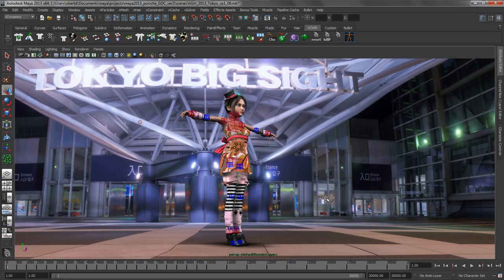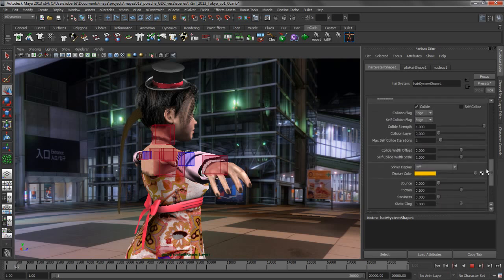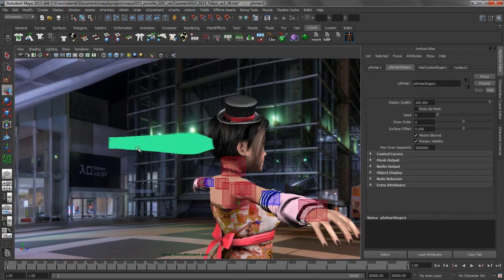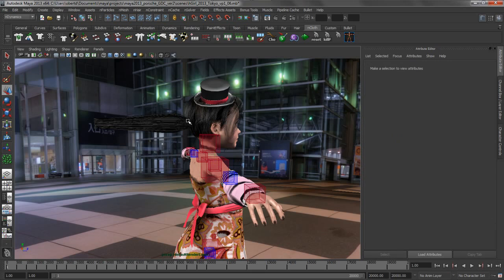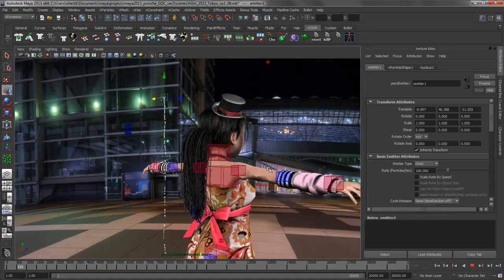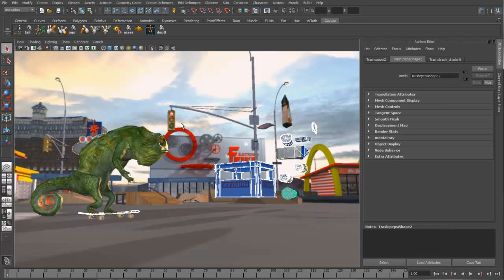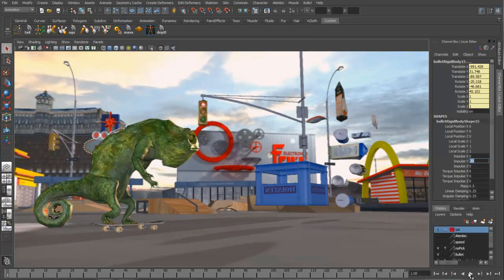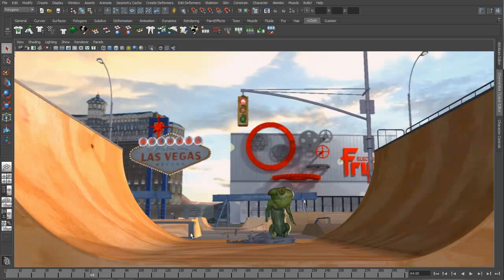Autodesk Maya 2013 - Review - Dynamics